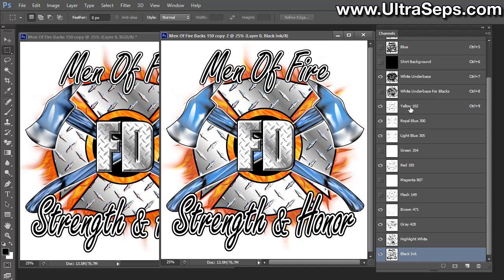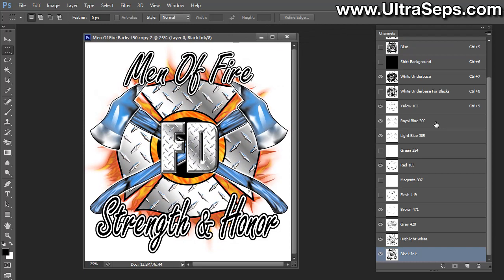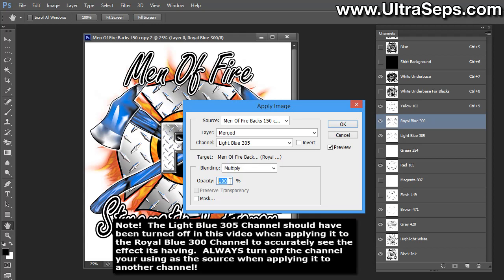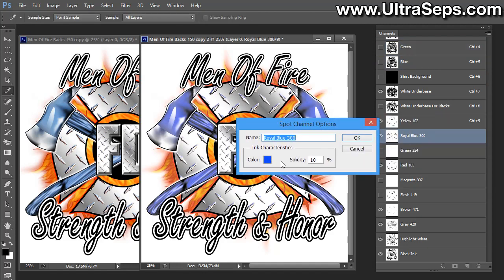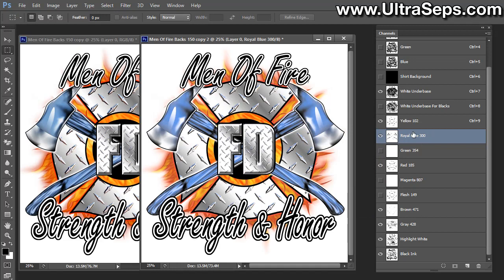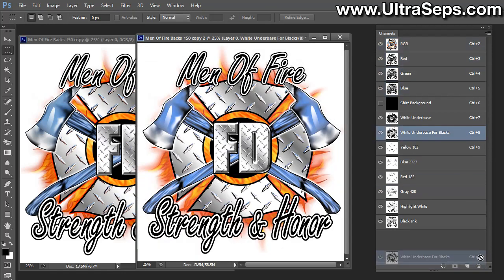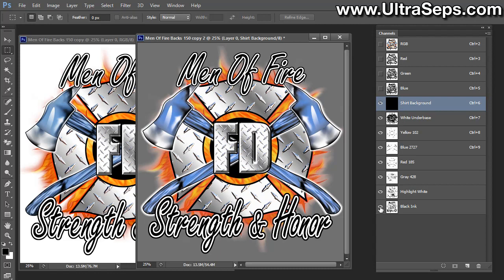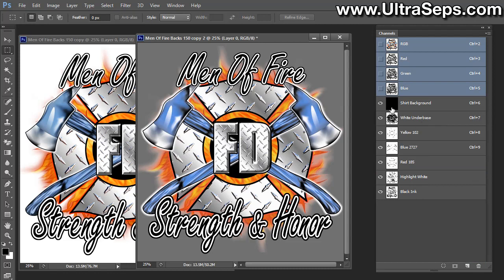Merging Channels In Photoshop T-Shirt Color Separations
This video covers how to correctly merge - combine color channels in Adobe Photoshop to reduce the number of colors required for t-shirt color separation.  It describes how to effectively use the Apply Image function of Adobe Photoshop to apply some or all data from one channel to another.  UltraSeps is the #1 color separation program in use today by the t-shirt screen printing industry.